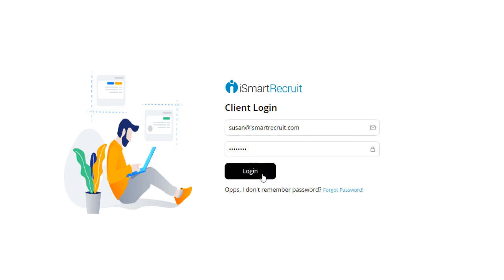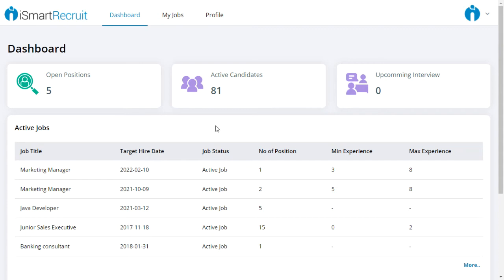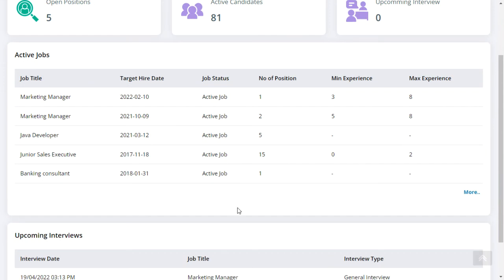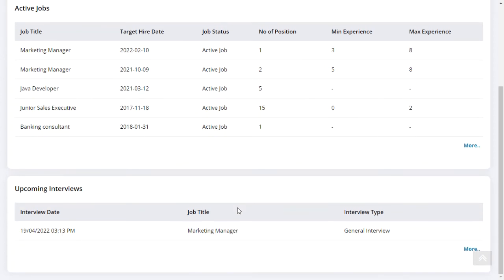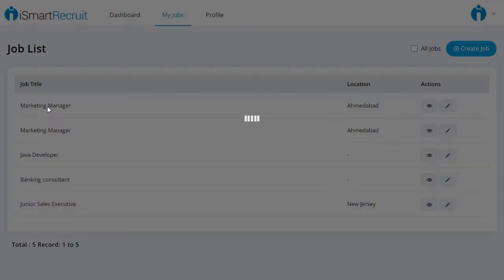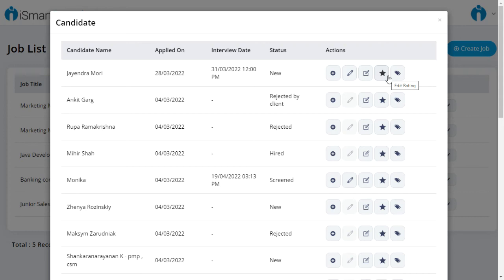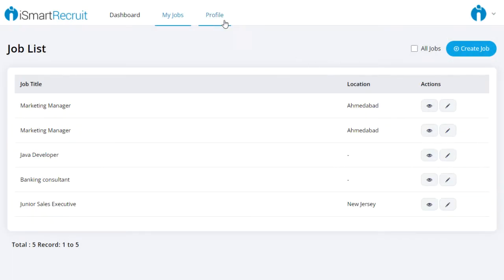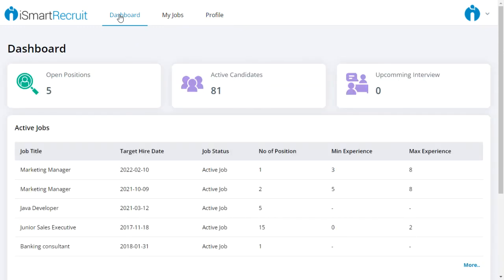Client Self Service Portal - iSmartRecruit